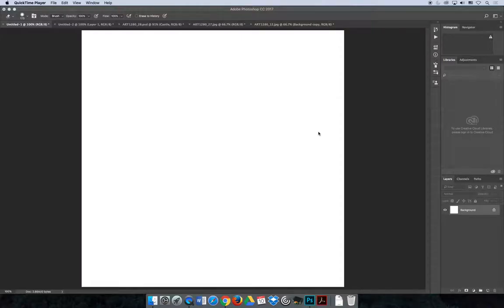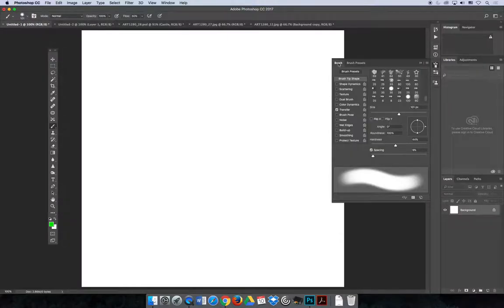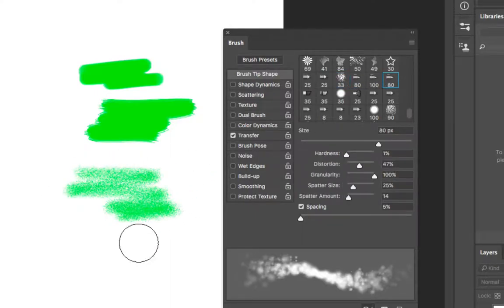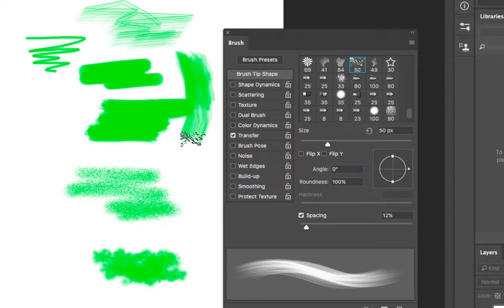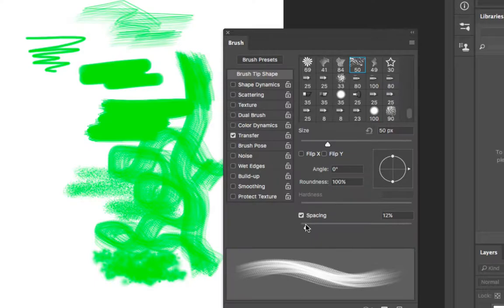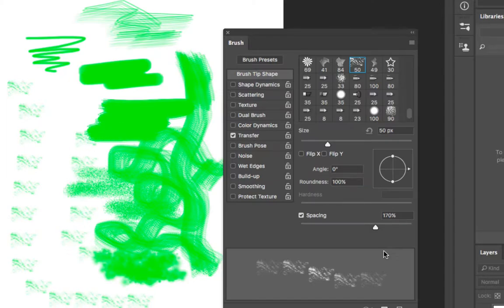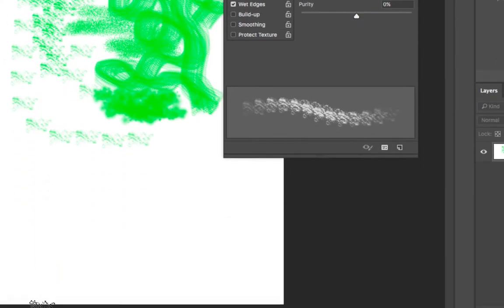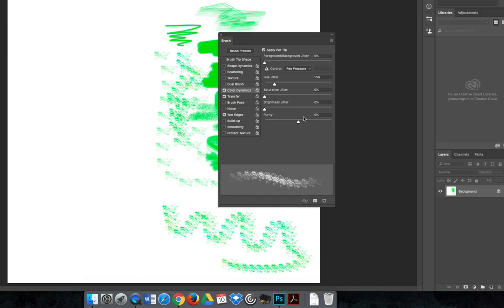ART 1280 – Chapter 14 Demos/ Brush Tip Shapes